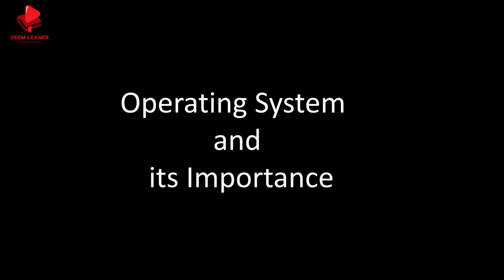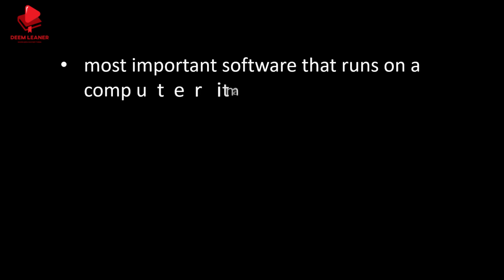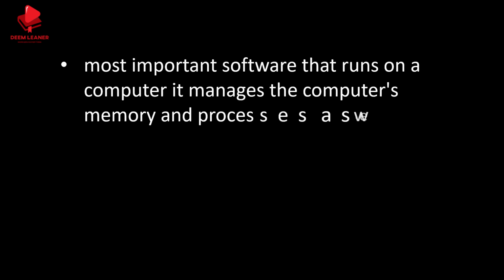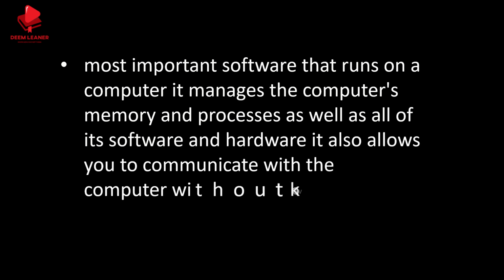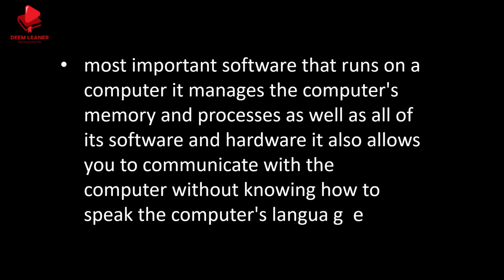Operating System and its Importance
In this video you will learn what is operating system and why is operating system important for every computer.
Any doubts please do comment.